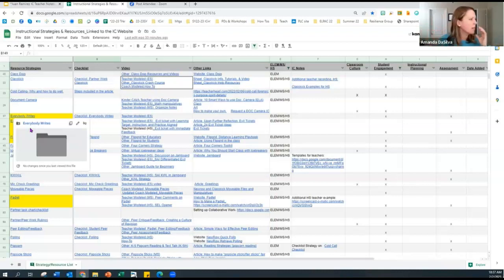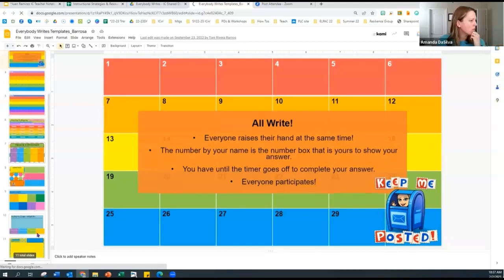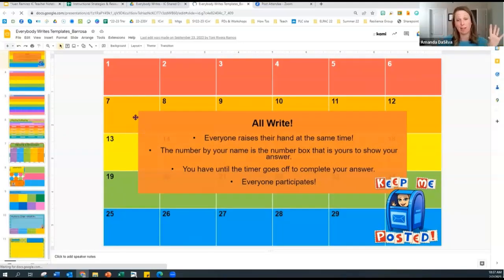Everybody Writes Model